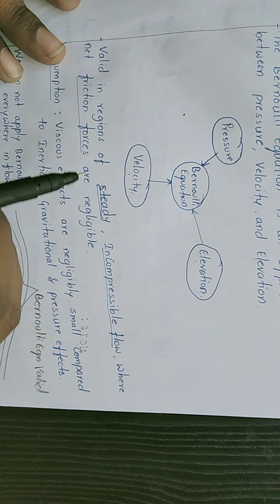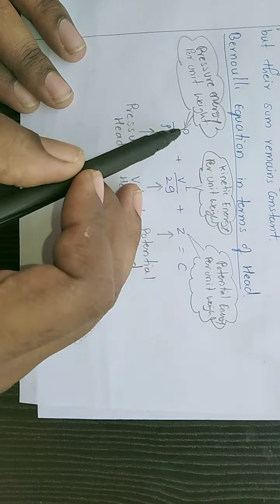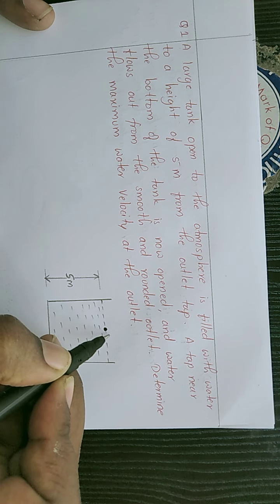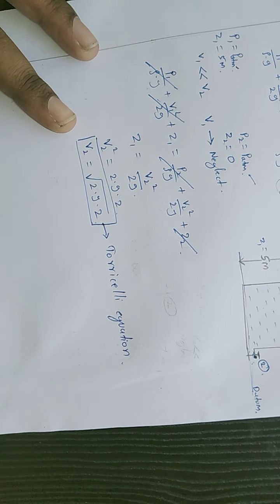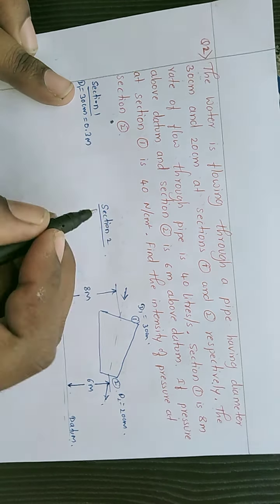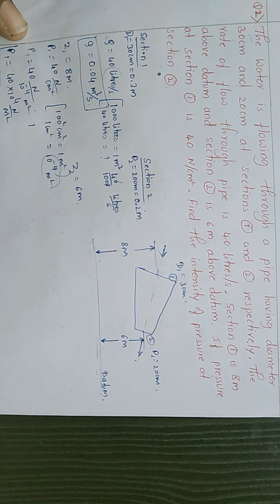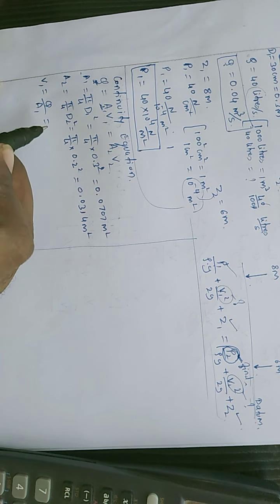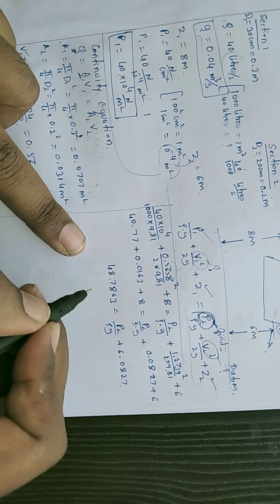03_FM_18ME43_ problems bernoulli eqn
Problems on Bernoulli's Equation